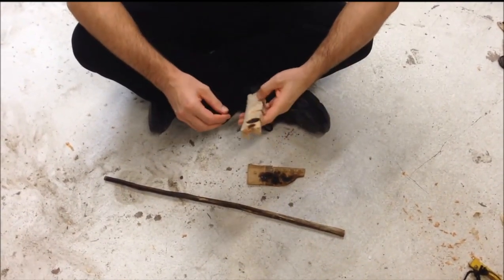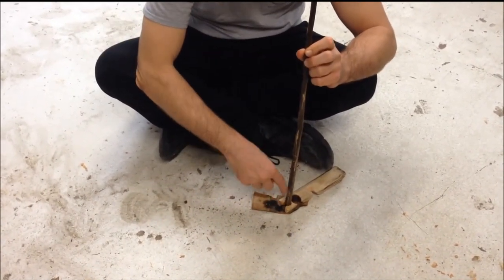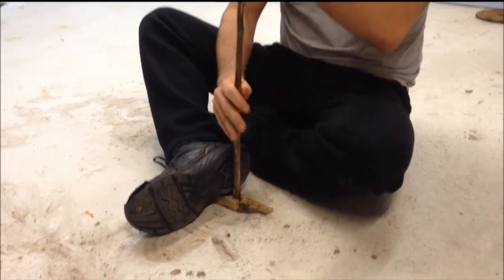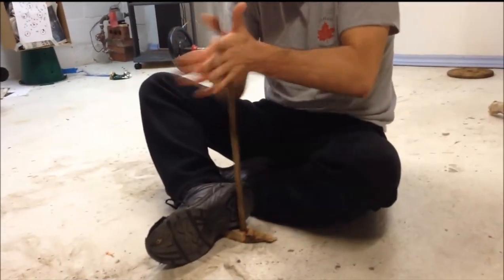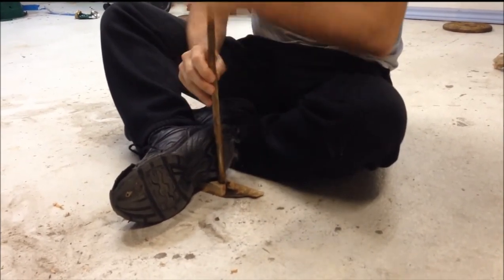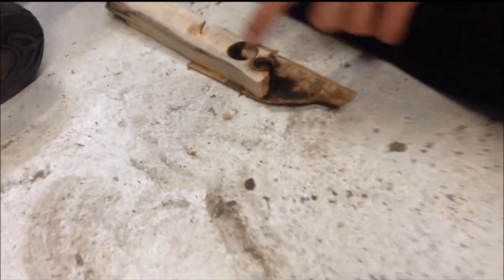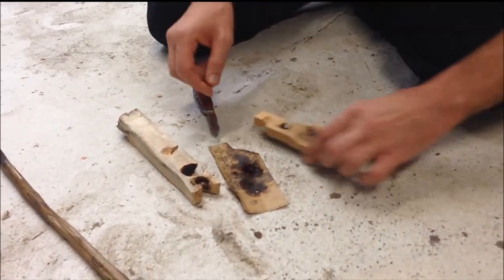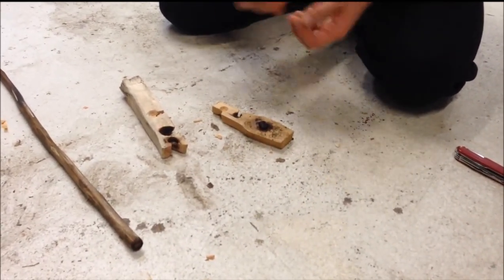Hand Drill Friction Fire - Mullein on Willow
How to use the hand drill method of friction fire making to get an ember using Mullein on Willow.

Starting with a piece of dry, well aged, willow that I came across on a recent paddling excursion, a hearthboard is made, and a notch carved into it.

A piece of Mullein found on an earlier excursion is used to generate heat via friction and bring a pile of willow/mullein dust up to kindling temperature.

This produces a nice, robust, ember that can then be put into a tinder bundle and blown into flame.